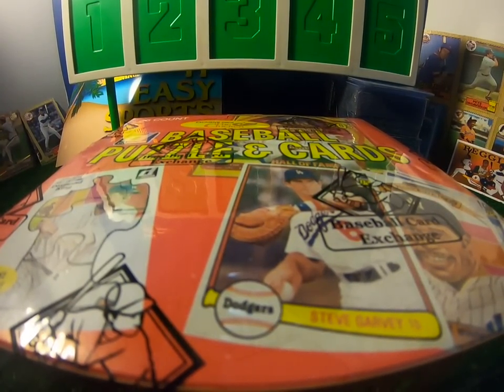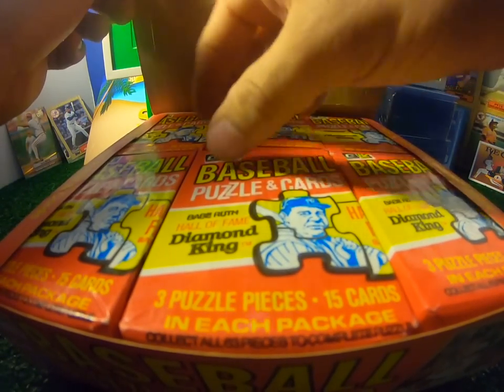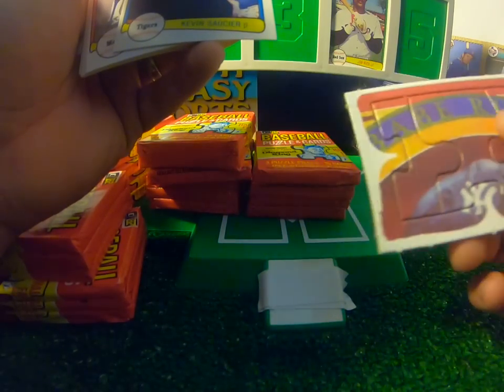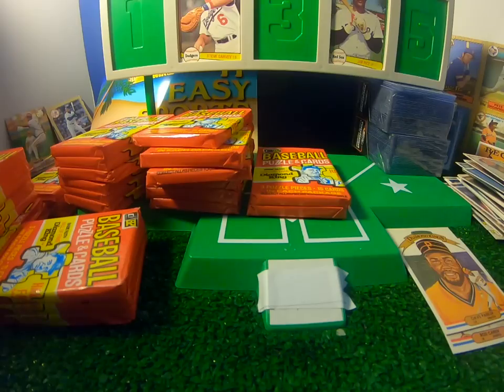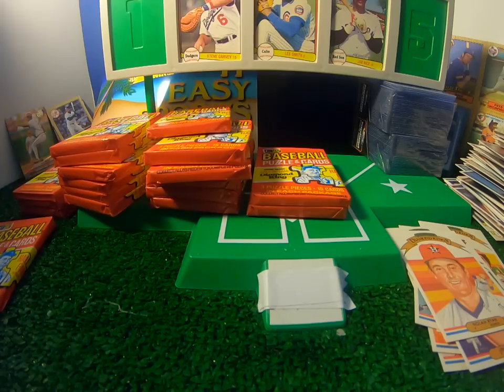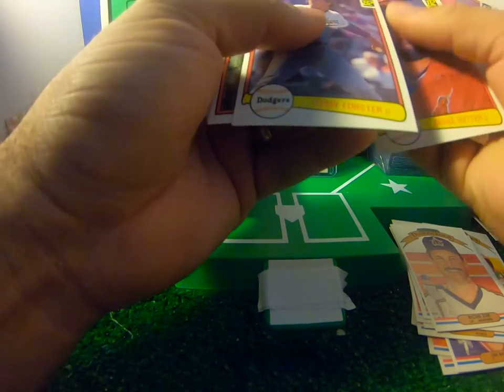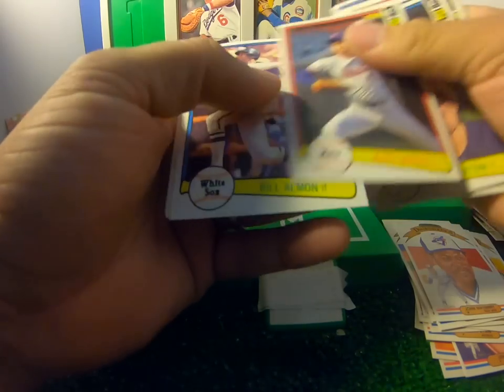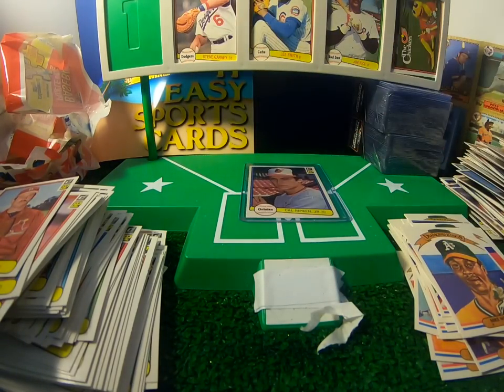1982 Donruss Baseball sealed Box break! I pull the most valuable card of the set!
Watch as I open a brand new sealed box of 1982 Donruss! I pull the biggest card of the set! You have to see this! So cool!

#1982 Donruss#baseball cards#box break

Send me baseball cards to open live on a future video! I will give you a shout out live on video and will try to send you something back.

Send fan mail to:

Take It Easy Sportscards
Attn:Fan Mail
Montrose,CA,91021